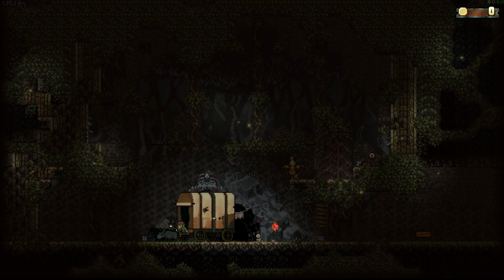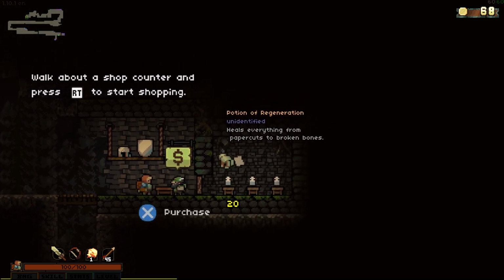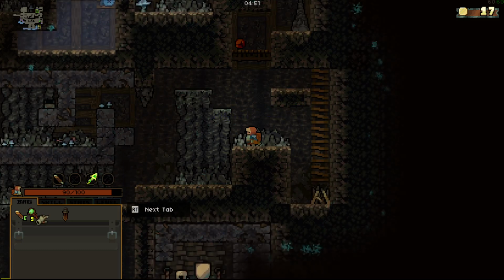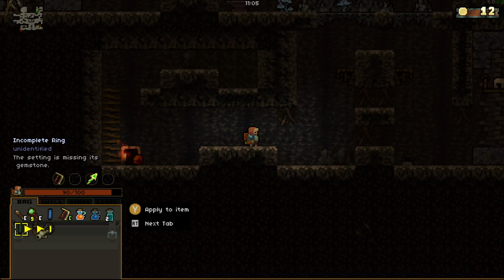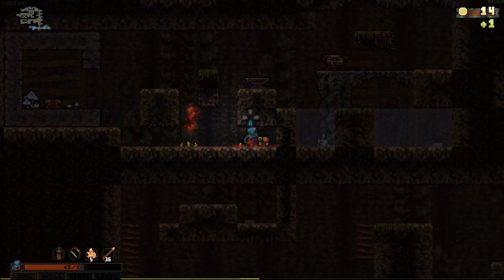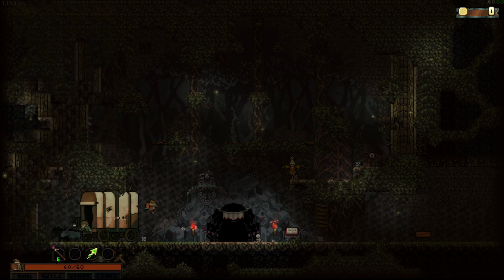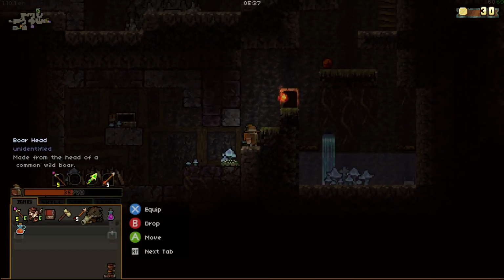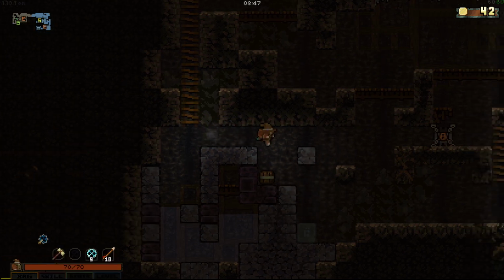Vagante: A Primer for First Time Players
Since I have finally completed the game, and I now know TWO whole content creators who have it, I thought, perhaps, a quick primer on game basics would be handy.
So, @arKay9 and @vinte69 The Jank, this is for you!
(And everyone else on the internet, too)